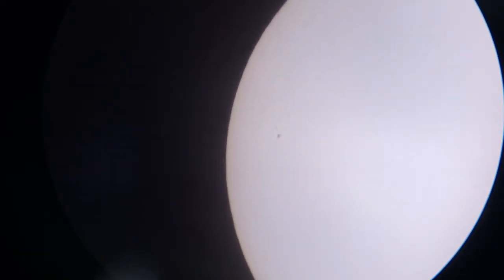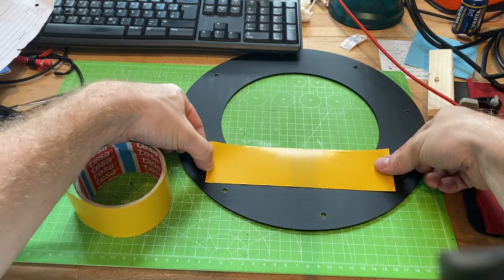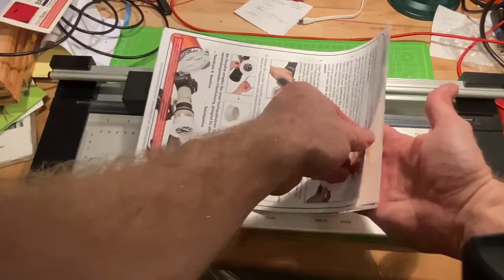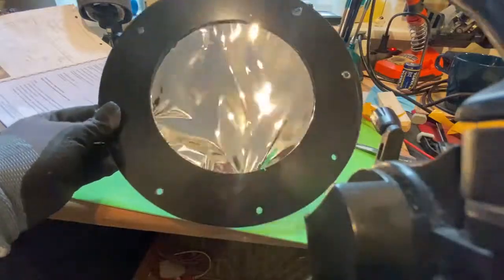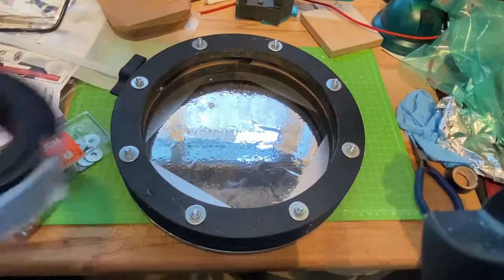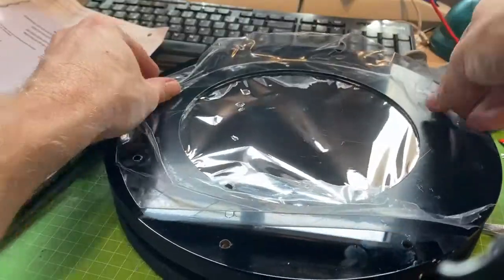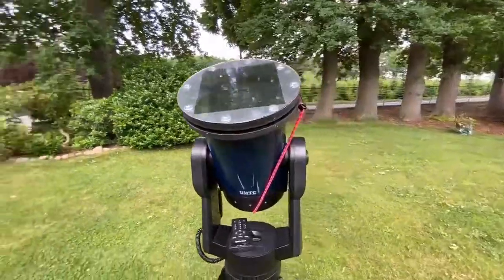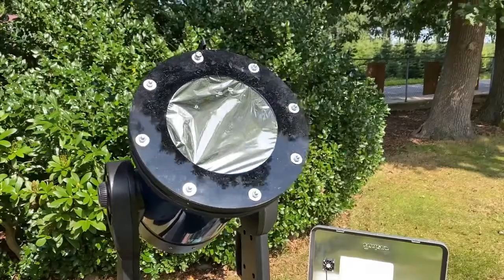DIY Telescope Sun Filter Dos and Don'ts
Other than that the materials are mostly listet in the video and if you have any further questions ask away.